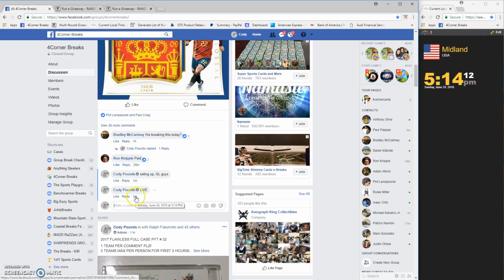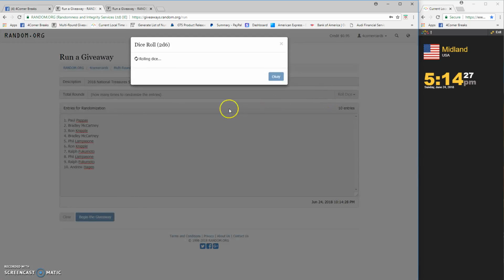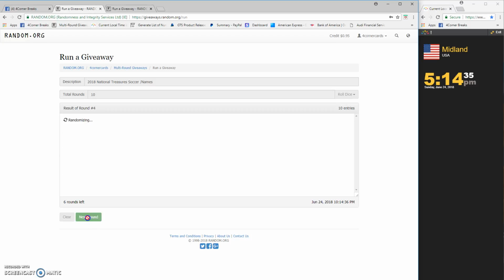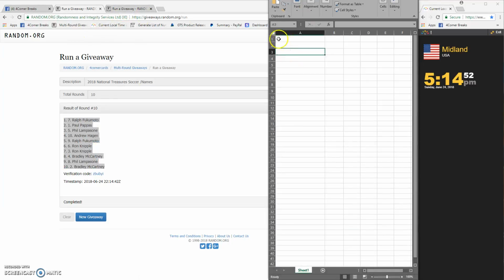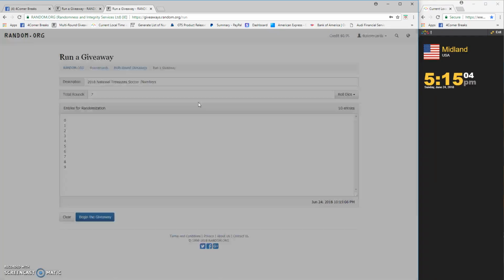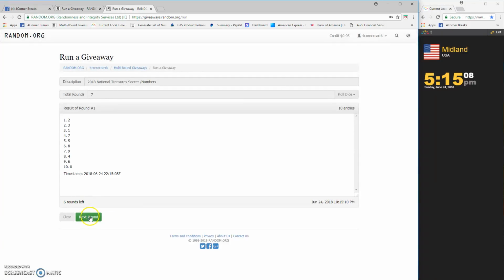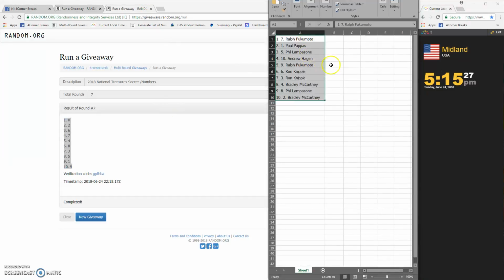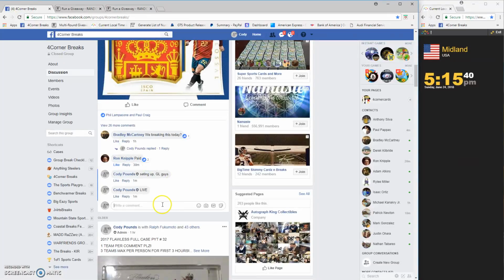2018 National Treasures Soccer